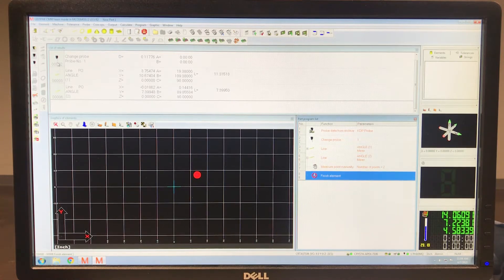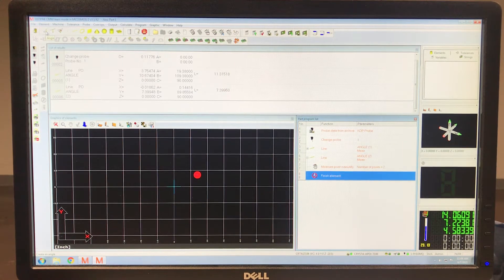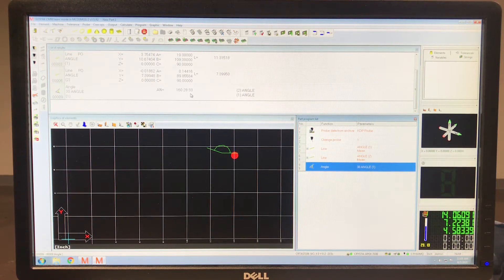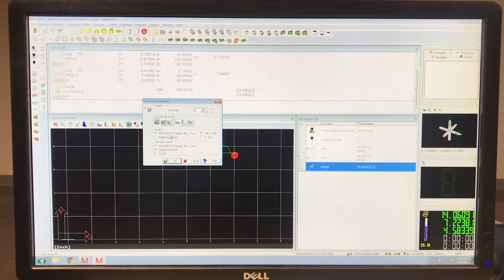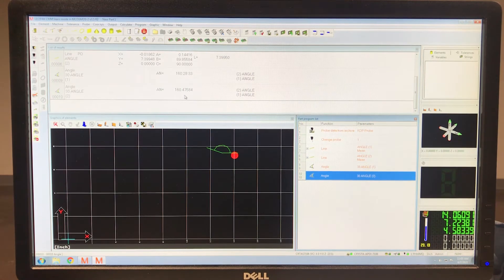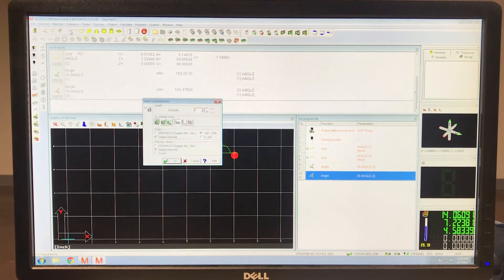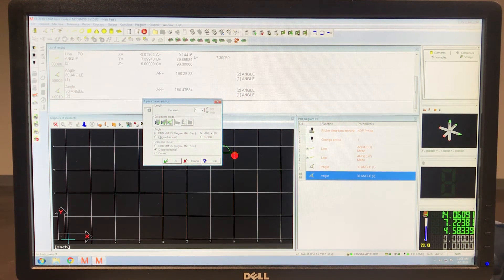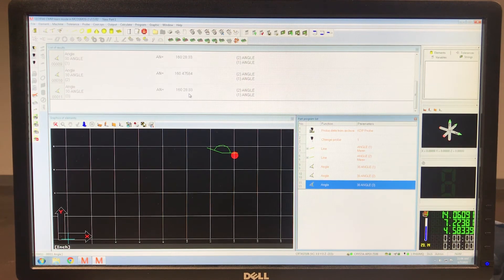Mitutoyo CMM decimal degrees or degrees, minutes, and seconds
How to change back and forth.